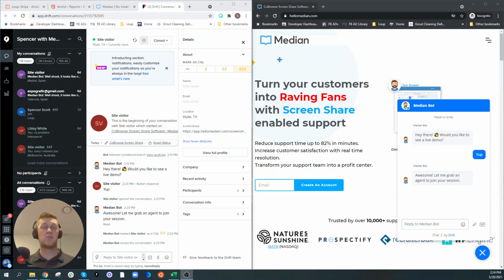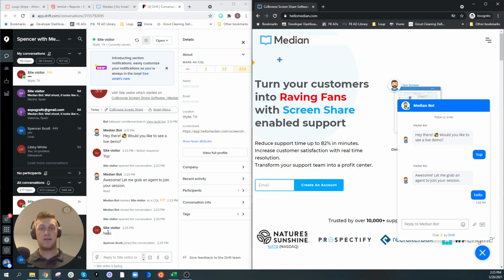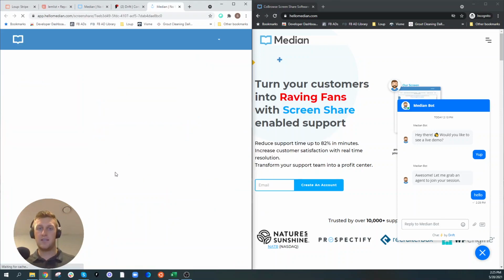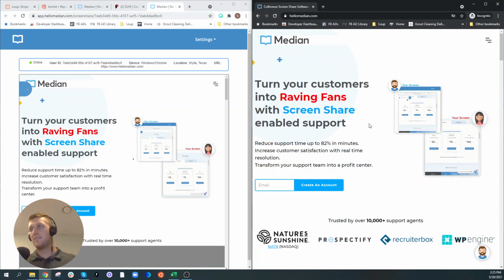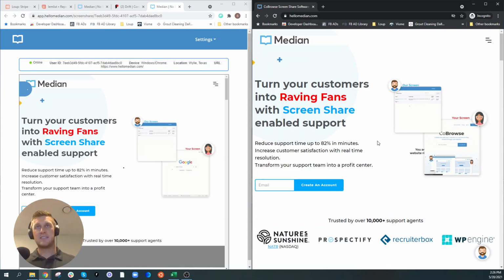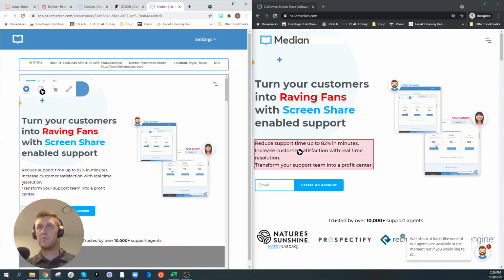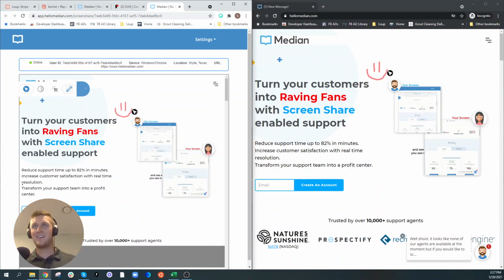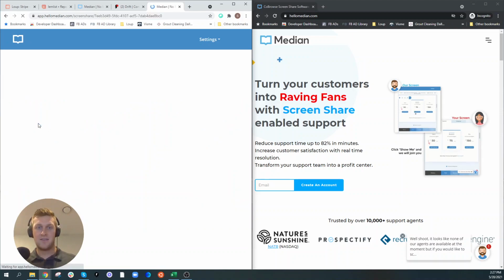Cobrowse Screen Share Demo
In this video Spencer with HelloMedian.com explains what cobrowse (aka co browse, or co browesing) is and provides a quick demo of the Median screenshare software.

To learn more visit HelloMedian.com